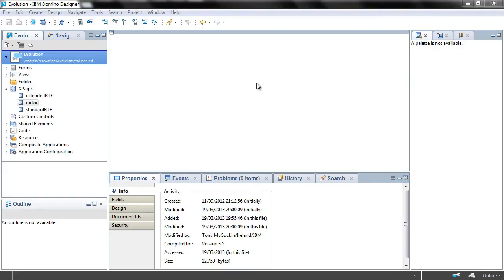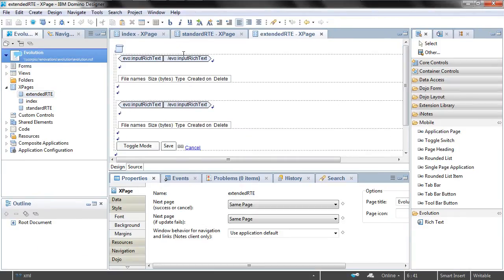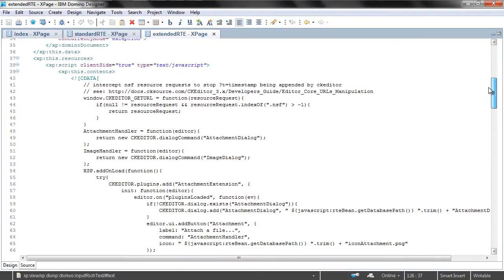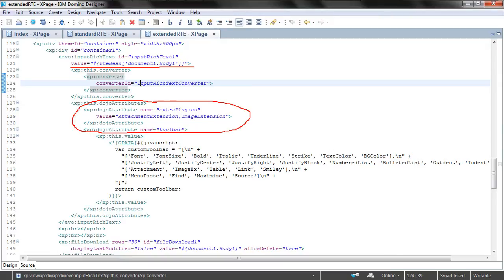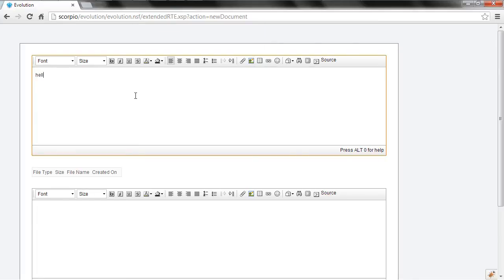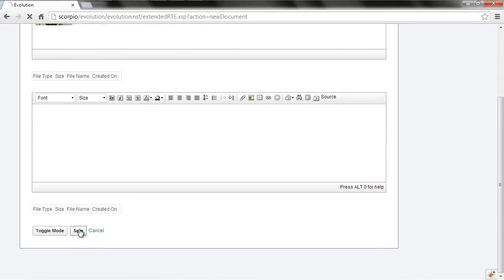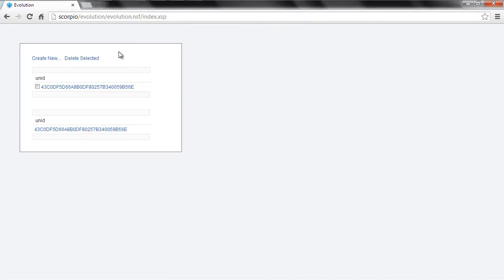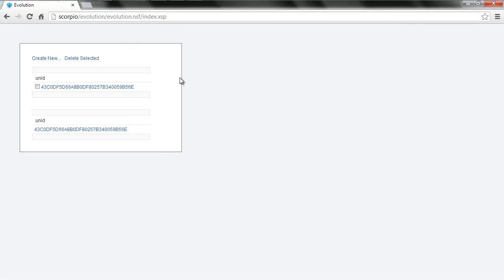XPages Rich Text Editor Evolution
The OpenNTF.org XPages Rich Text Editor Evolution project contains a sample application that evolves the Rich Text Editor control to provide custom inline attachment handling directly within the editor complete with a new embedded image handling user experience with new toolbar actions and dialog experiences.

It demonstrates advanced scripting and component extension mechanisms that can be leveraged by XPages developers to adapt or create controls to cater for their own specific custom application development requirements.

Setup:

a) In order to run the sample application at least Domino 8.5.3 is required along with the XPages Extension Library or Upgrade Pack 1.

b) Drop evolution.nsf into the Data directory (or a subdirectory if you want).  Open in Designer or Admin and sign the application.  Run.